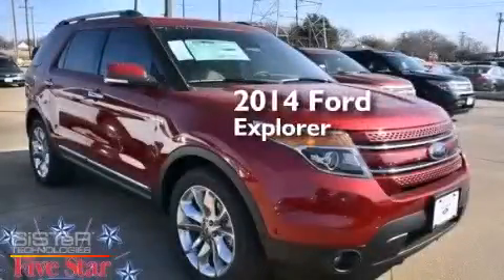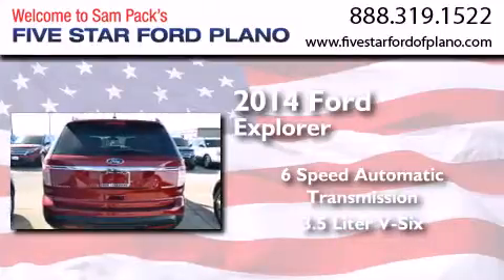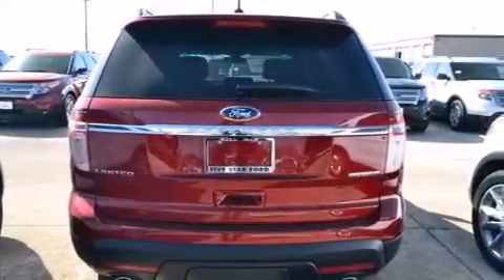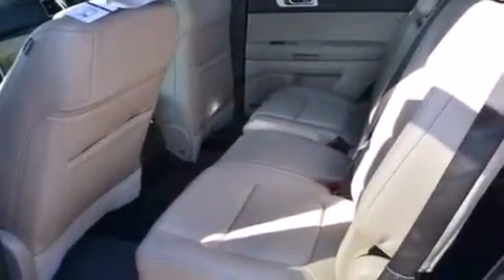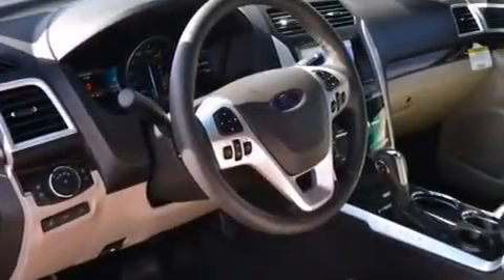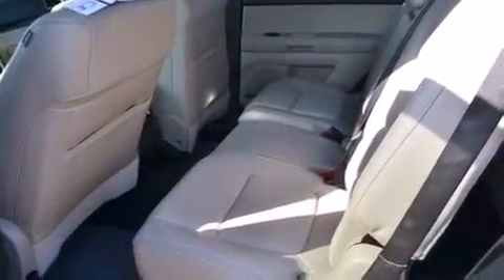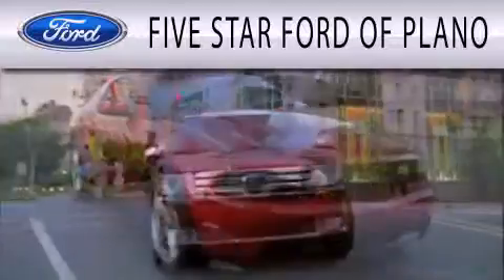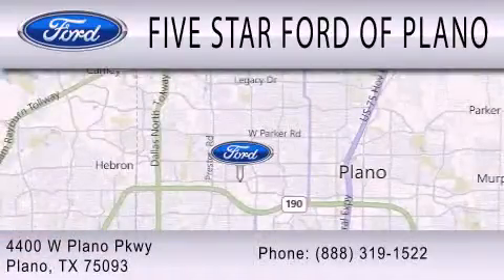2014 Ford Explorer Plano Richardson TX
We have been honored to serve the Plano TX area , we promise that your experience at our dealership will exceed your expectations ! Year : 2014 Make : Ford Model : Explorer Engine : Regular Unleaded V-6 3.5 L/213 Trans . : Automatic Exterior : Ruby Red Metallic Tinted Clearcoat Miles : 199 Interior : Lt Stn Lthr Stock : EGB42391 Five Star Ford Plano 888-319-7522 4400 West Plano Parkway Plano , TX 75093